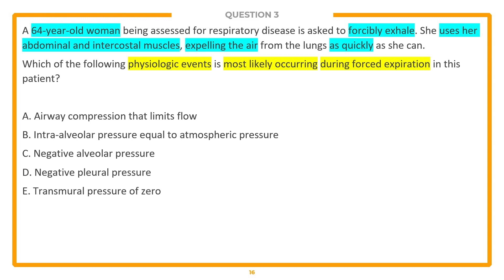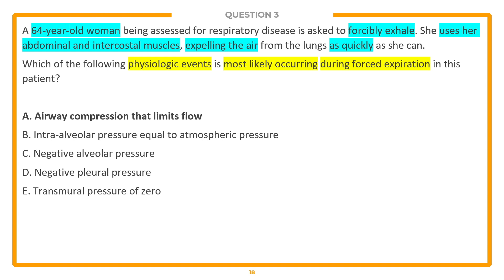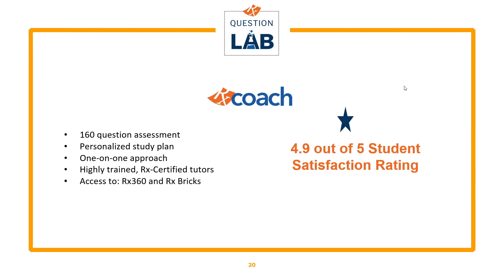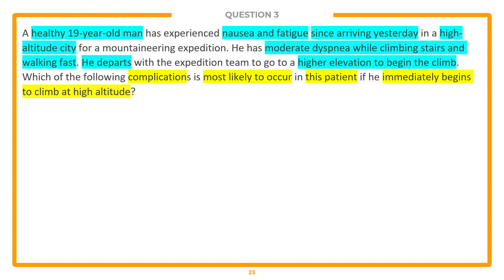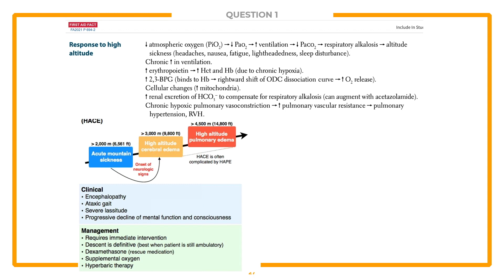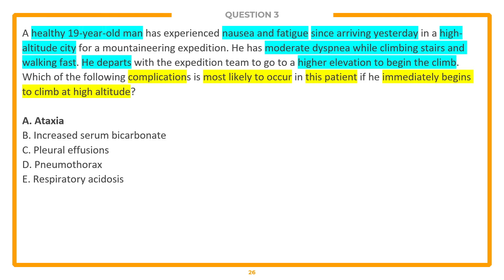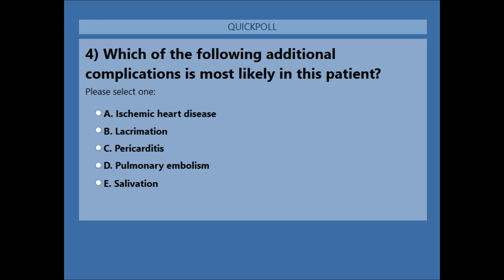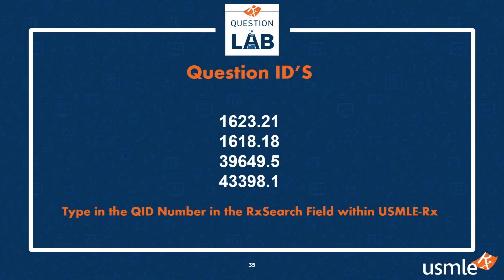Rx Question Lab - Respiratory Pathology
In this edition of Rx Question Lab, we are answering USMLE-style questions related to respiratory pathology. Play along at home and see how your score compares to those who joined us live!

Be sure to sign up for your FREE USMLE-Rx account by going

At Question Lab, we dissect board-style questions together in real-time, and help you sharpen your test-taking skills.

If you are studying for the USMLE Step 1, USMLE Step 2 CK, or COMLEX and need a tutor, head to Rx Coach to learn how to work with one of our experienced med student coaches